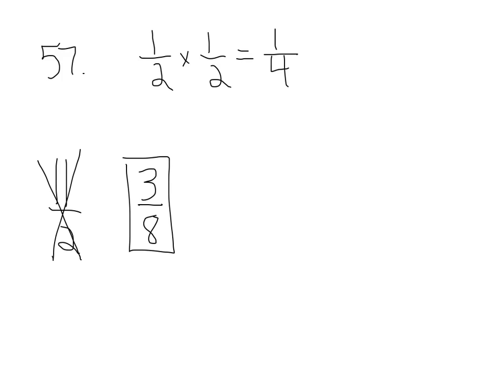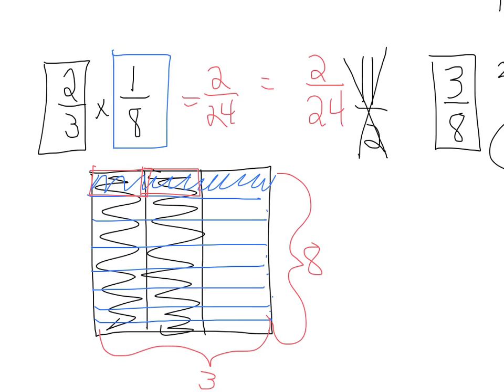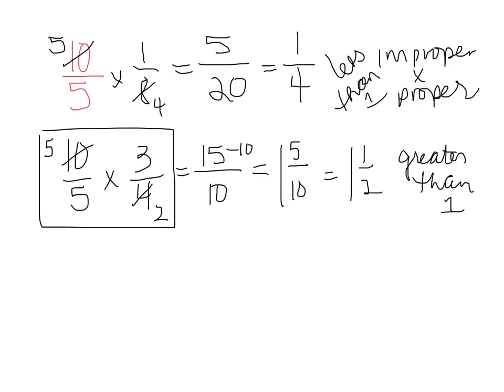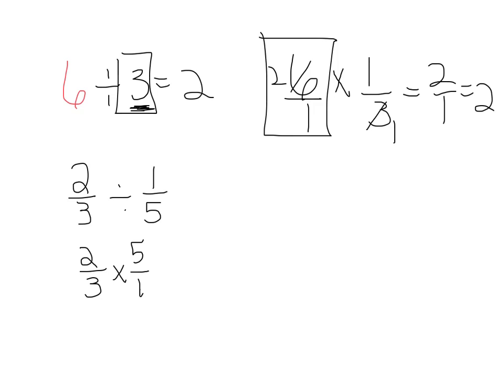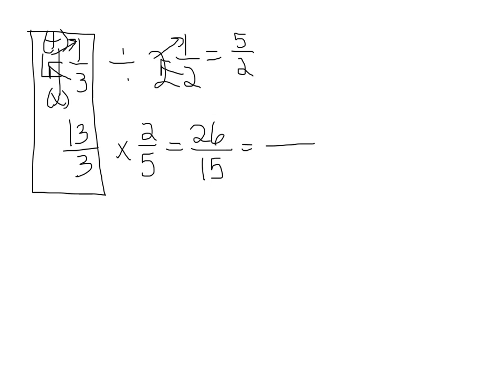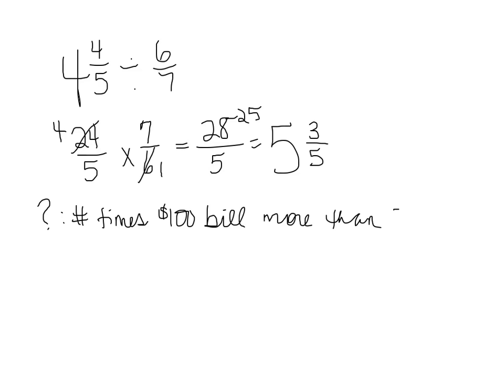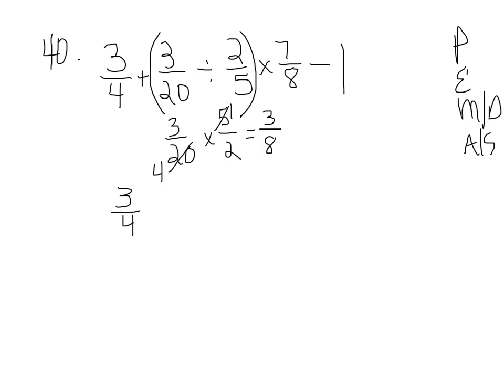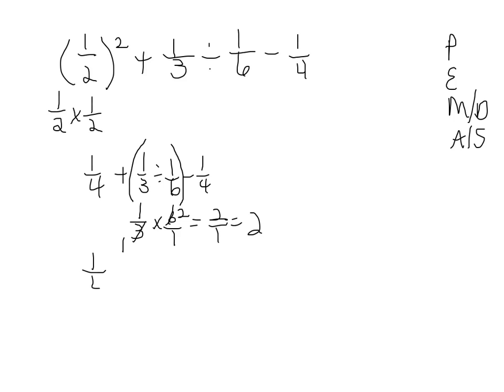M7 3.7 Dividing Fractions